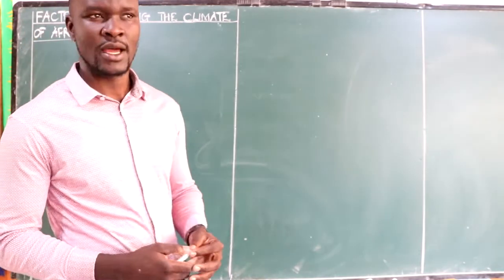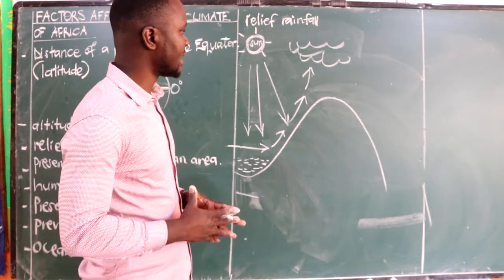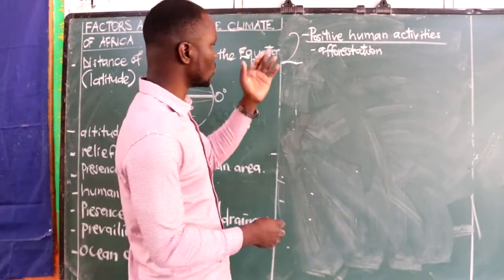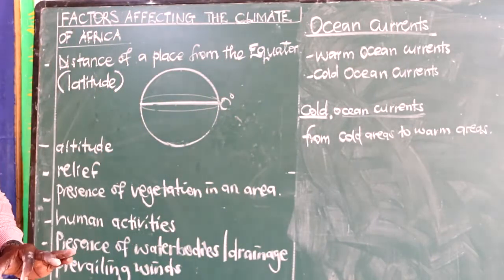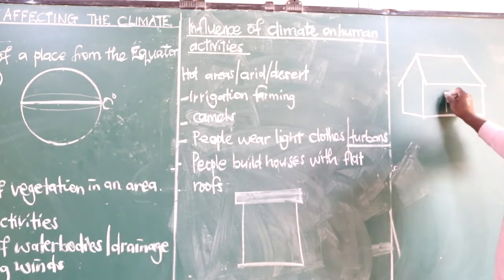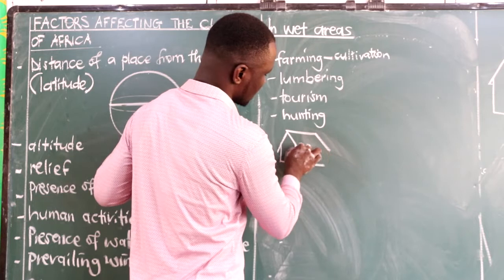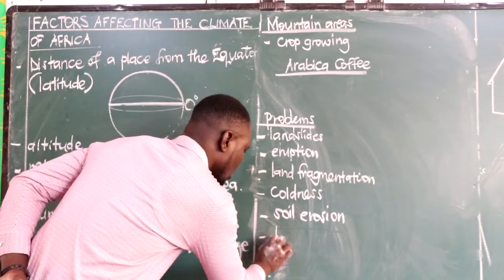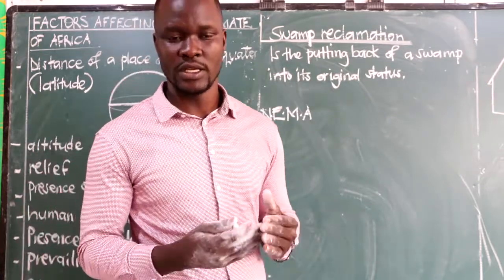P.7 SST TERM 1 CLIMATE OF AFRICA EP 2